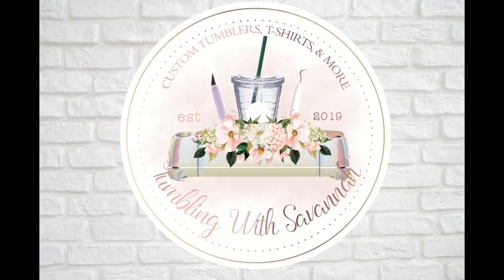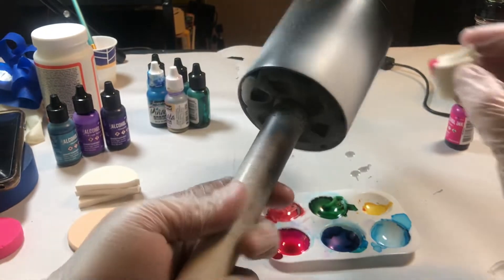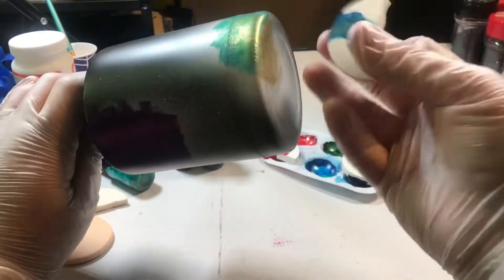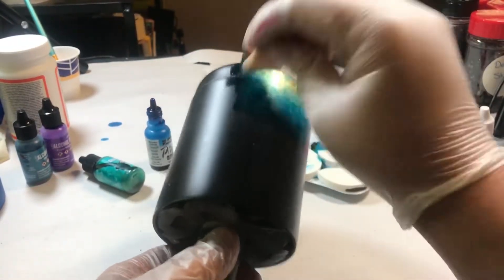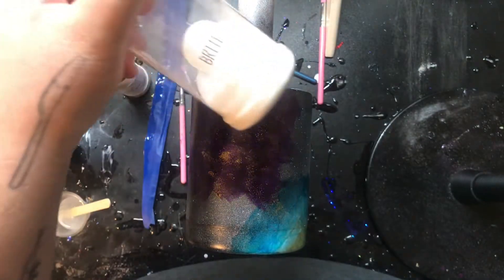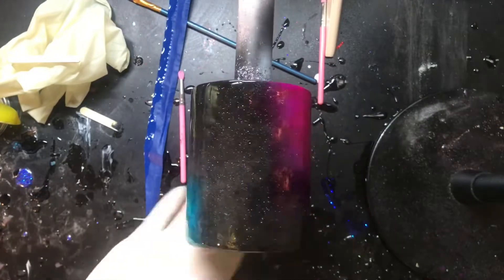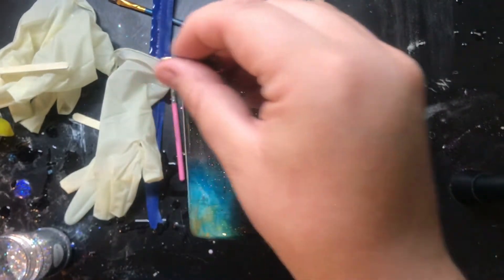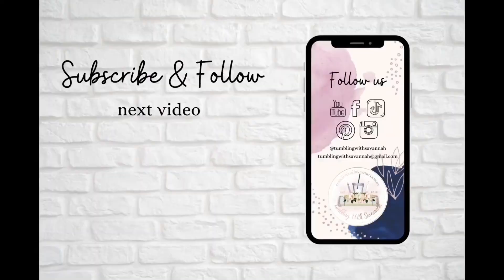Part 2: Glitter Application Series: Cheat Method / Galaxy Nebula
Hey y’all, welcome to part 2 in my 6 part series. In today’s video I’m going to show you how I used the CHEAT METHOD to make this galaxy nebula tumbler. This is a great video if you want to learn about working with alcohol inks as well.

📱 Get Social

💜 Tumbling with Savannah - PM HERE to order a CUSTOM TUMBLER

🛍 My favorite place to order tumblers!

Magic Dust - The Glitter Craze
10 oz lowball tumbler - Craft Haven